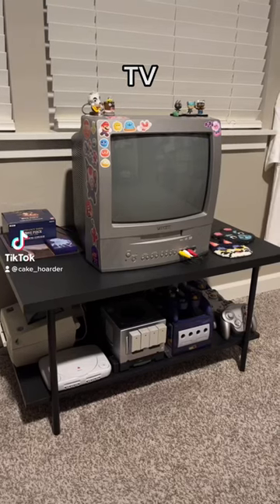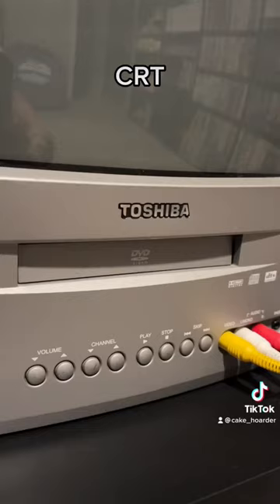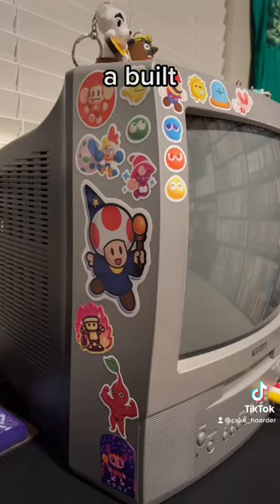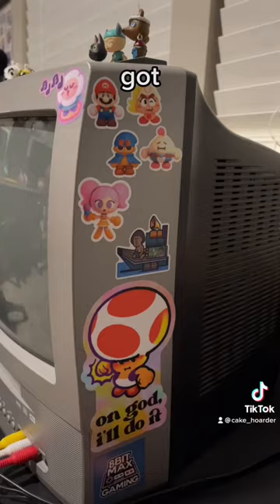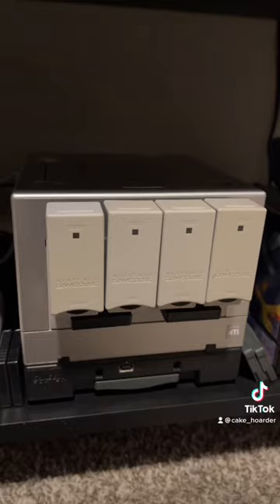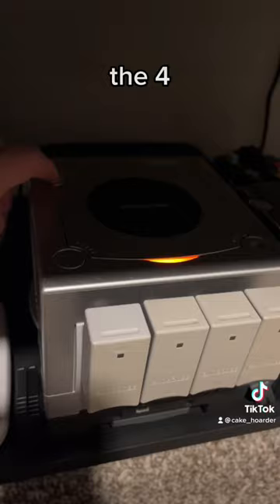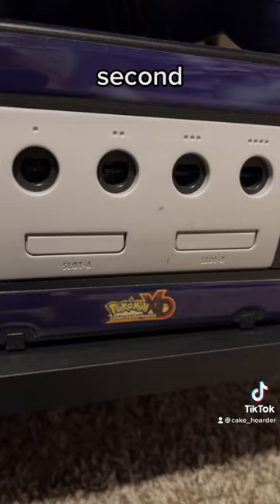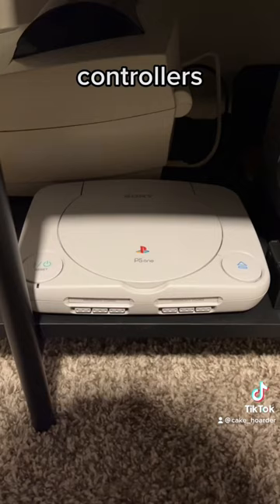The PERFECT Retro Gaming TV 👀 (CRT)